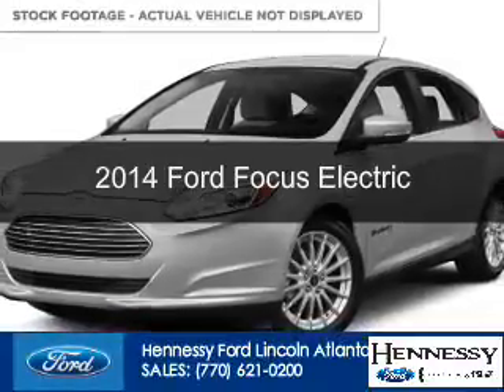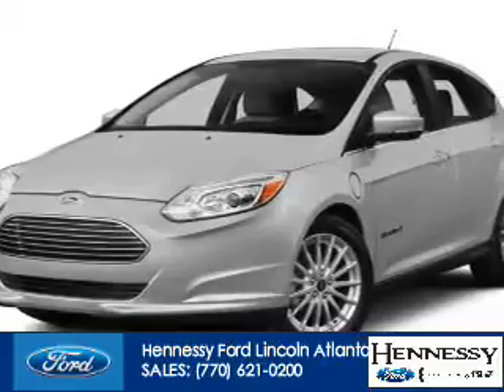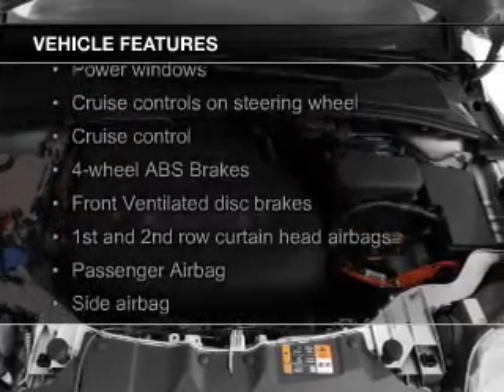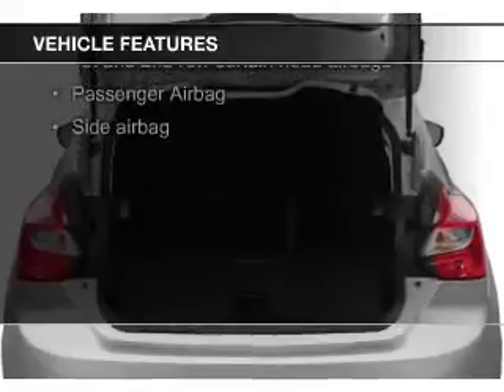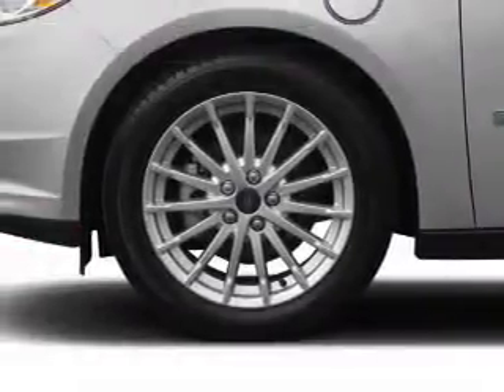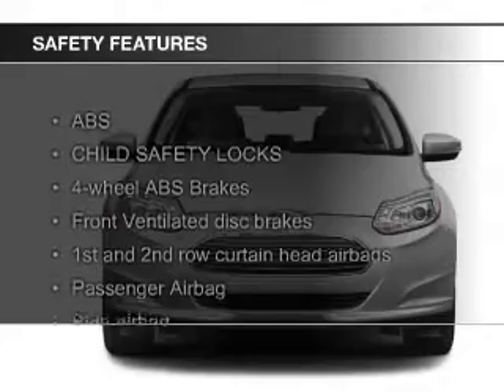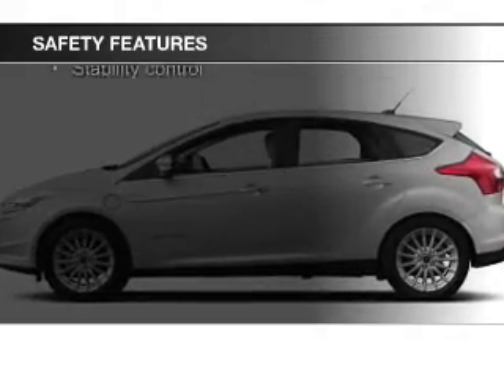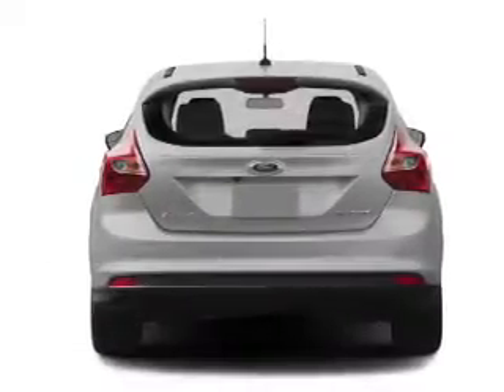2014 Ford Focus Electric - Atlanta GA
Phone:
Year: 2014
Make: Ford
Model: Focus Electric
Trim:
Engine: .0L
Transmission: 1-Speed Automatic
Color: Ingot Silver Metallic
Mileage: 2
Address:
5675 Peachtree Industrial Boulevard